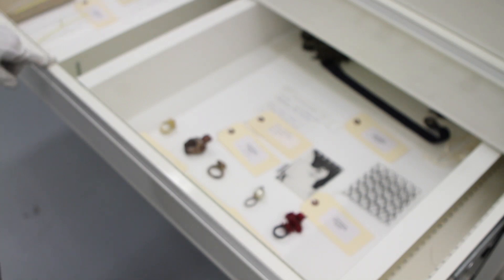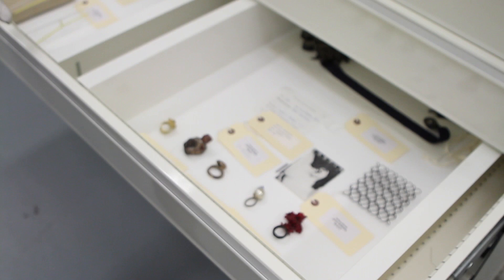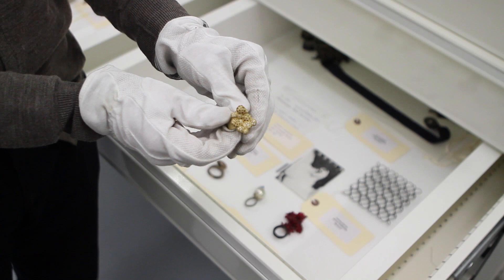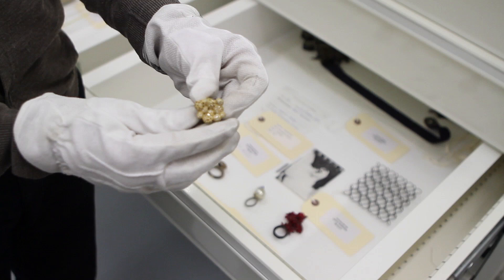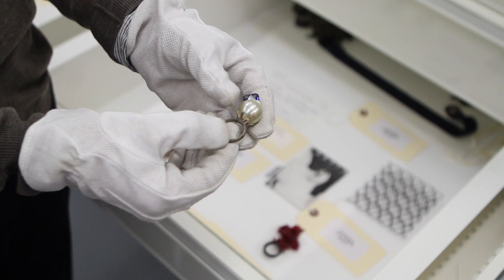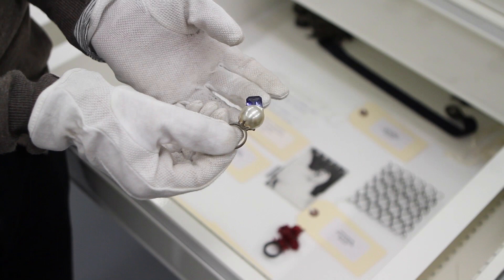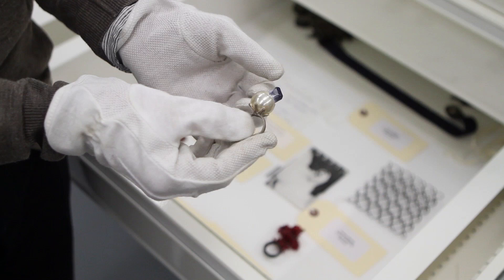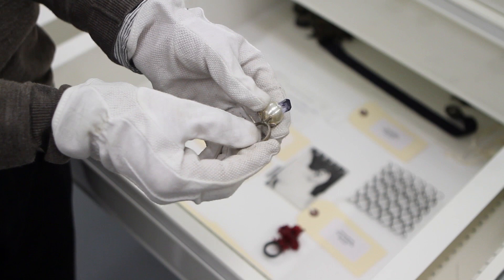wearmima - Rings by Karl Fritsch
Curator James Beighton introduces Rings by Karl Fritsch. Attend wearmima on Saturday May 5th for your chance to be selected to wear one of the pieces and film a haul video blog to be featured on The Space, a new digital arts channel from the Arts Council and BBC.